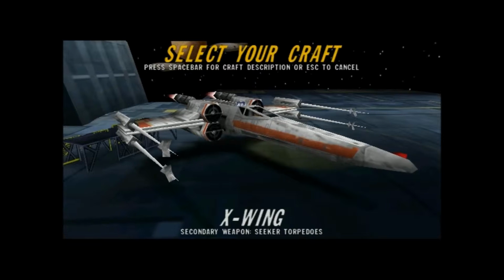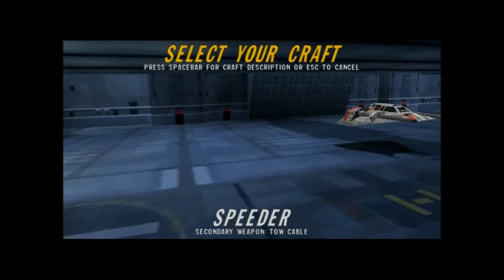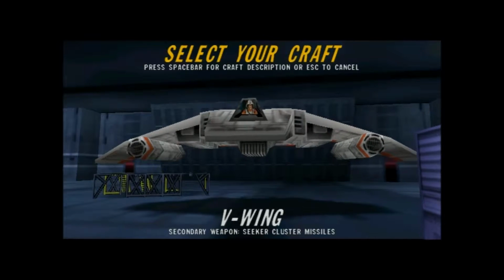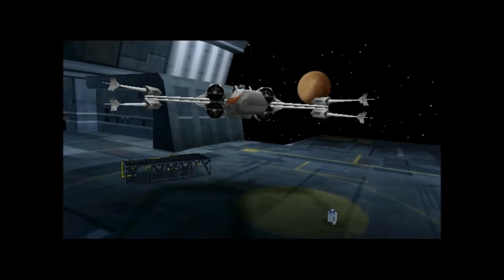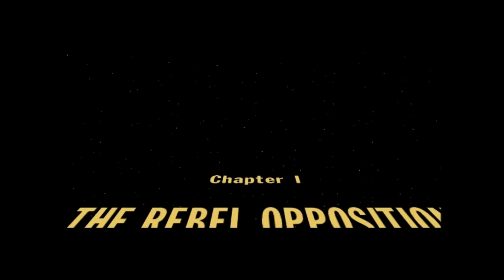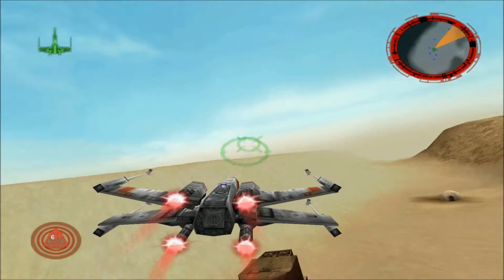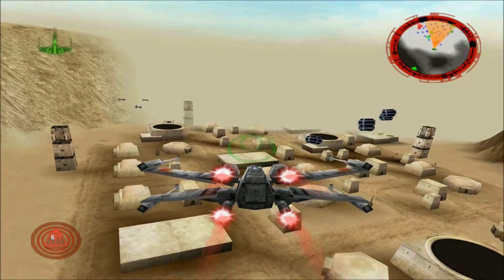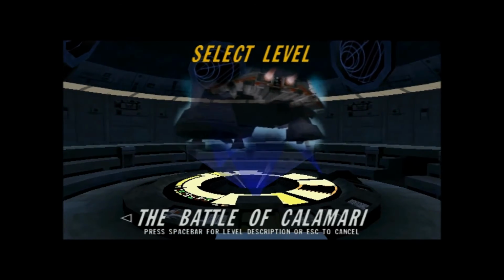Star wars Rogue Squadron 3D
Yea I just decided to play this and record it for some reason.